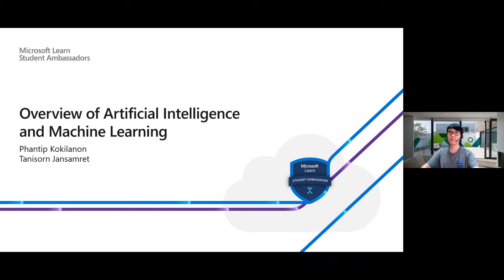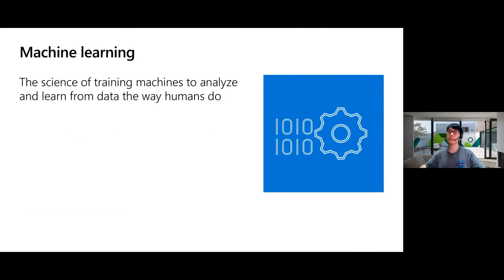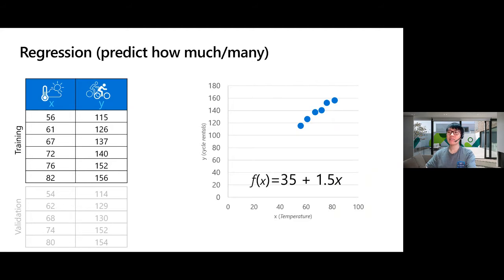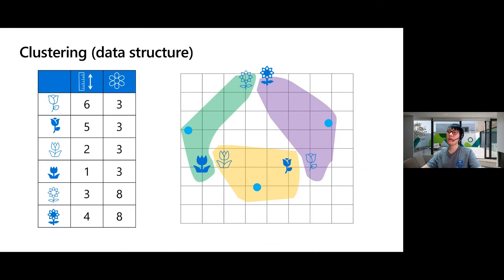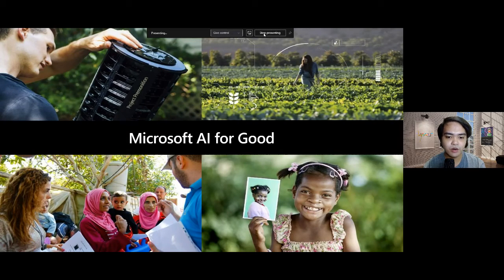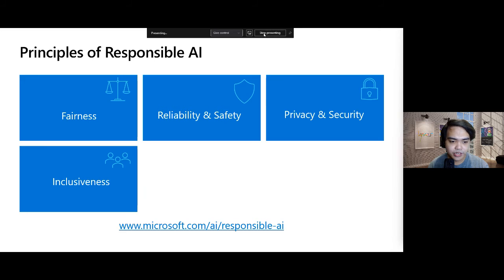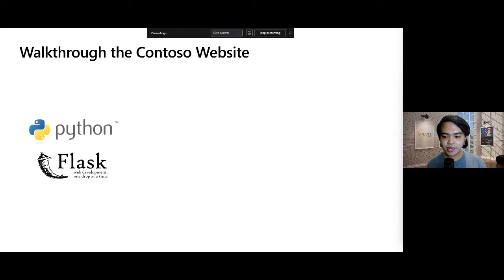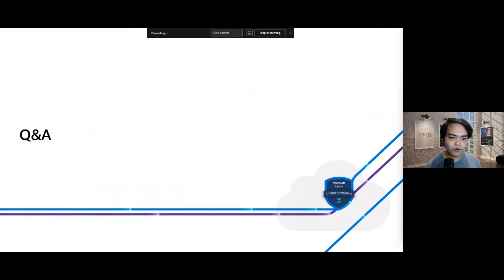Overview of Artificial Intelligence and Machine Learning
Artificial Intelligence and Machine Learning empowers amazing new solutions and experiences. Please join us to learn about Artificial Intelligence and Machine Learning:
• Overview of AI and ML
• Regression, Classification, and Clustering
• Examples of AI in Action
• Microsoft's Goal: Democratizing AI
• Cognitive Services Demo

Your Speakers

Phantip Kokilanon’s
Gold Microsoft Learn Student Ambasador, Community Manager at Spark Tech Thailand, Microsoft Certified Trainer, educational writer at CAMPHUB, and former intern at Microsoft who like technology that makes the world a more beautiful place.

Tanisorn Jansamret’s
Gold Microsoft Learn Student Ambassadors, AWS Next Gen Intern at Amazon Web Services, Azure Musketeer, and SIIT student at Thammasat University.

[eventID:14225]